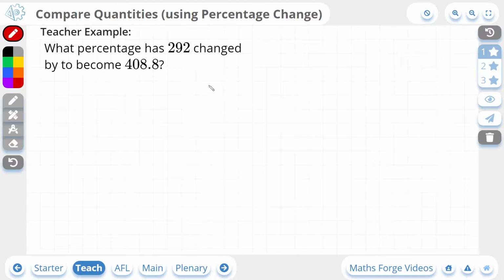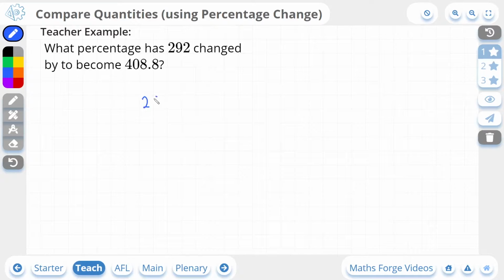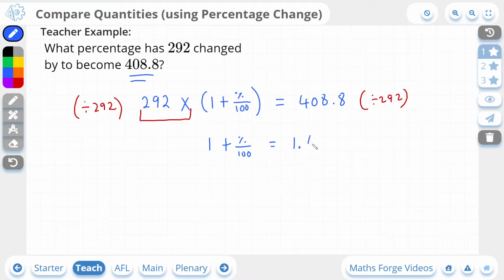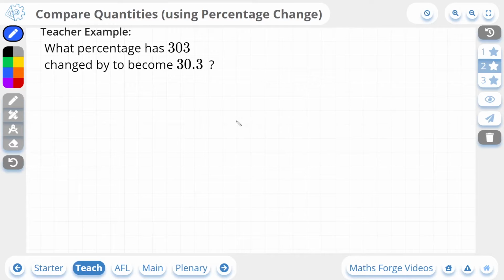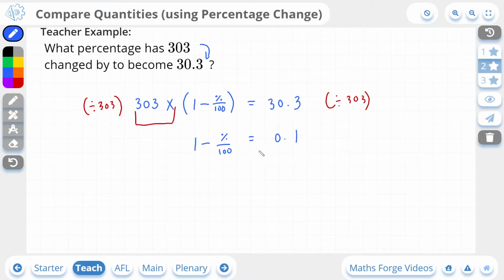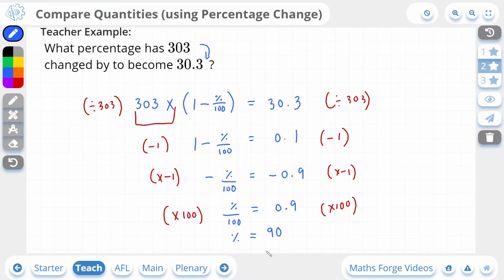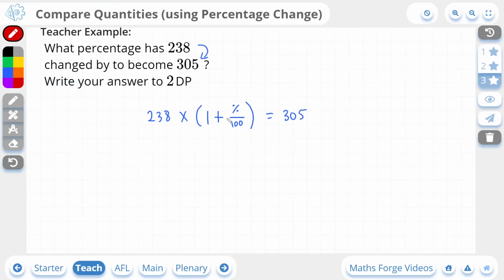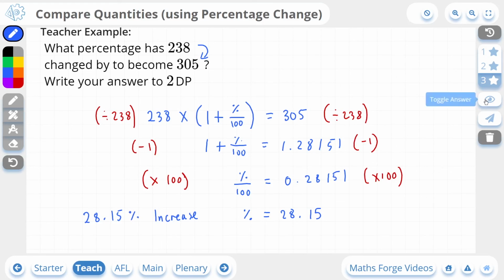Compare Quantities using Percentage Increase and Decrease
Maths Forge brings you a lesson on how to find one number as a percentage of another using percentage increase and decrease.

Percentage,
Percentage of a number,
Percentage change,
Percentages,
One number as a percentage of another,